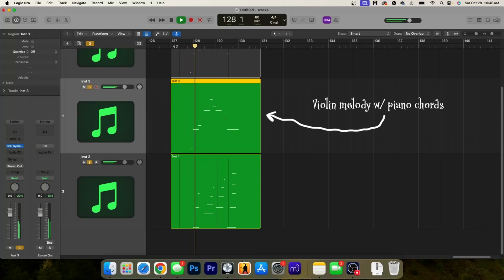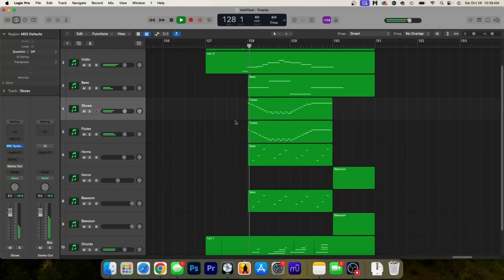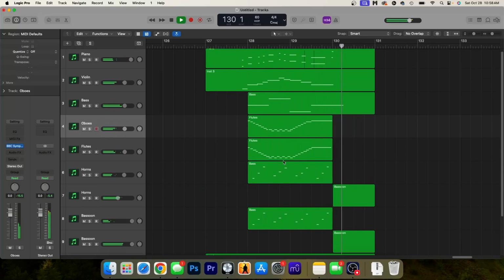Write Spooky Music to Scare Your Audience!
Here are some tried and true tips on writing music that sets the spooky mood for your project. Whether it be a game, movie, show, or song, these ideas will take your piece to the next level!

This video was a ton of fun to make! If you liked it and got something out of it, let me know by giving the video a like and leaving a comment!

What other kinds of music tips would you like me to talk about?